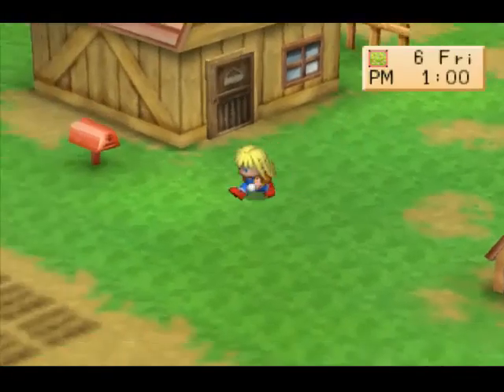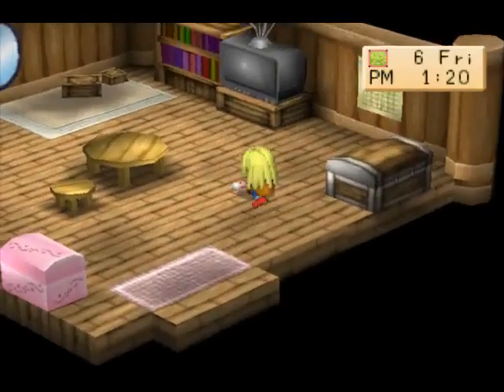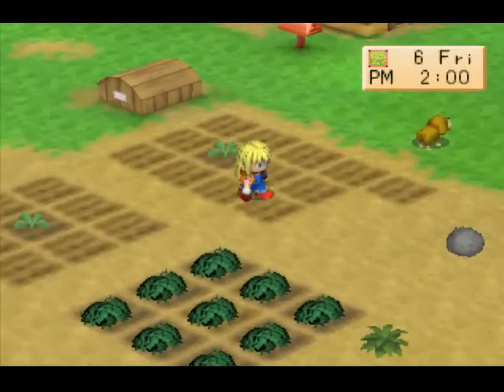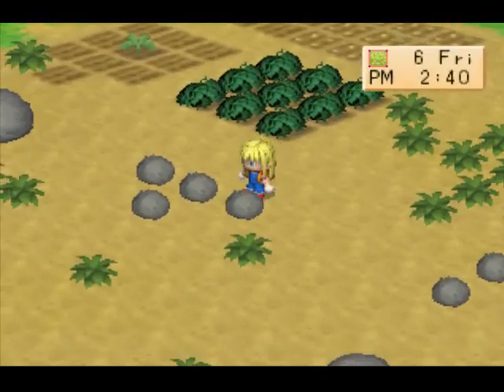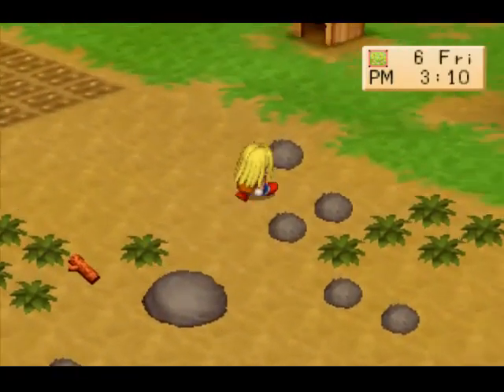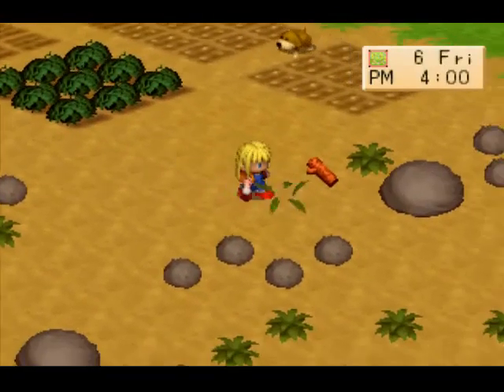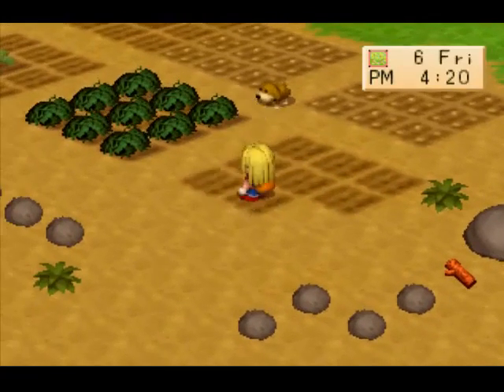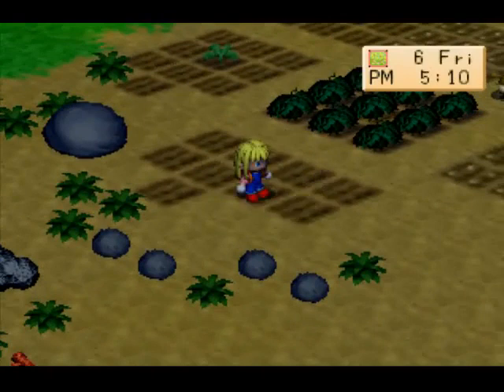Harvest Moon Back to Nature for Girls Part 17 | PSP Walkthrough Gameplay Longplay 2003 in 2023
Harvest Moon Back to Nature for Girls. This is a PSP Game Walkthrough Gameplay World of Longplays 2023. Remember Harvest Moon Back to Nature Playstation 1 PS 1 and Story of Seasons in PC.